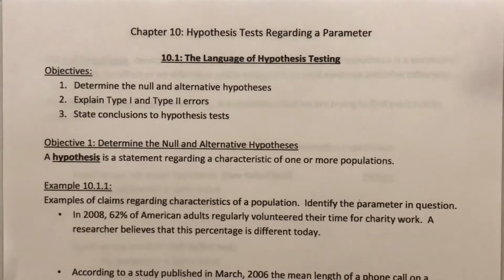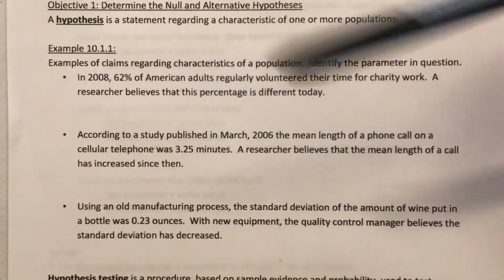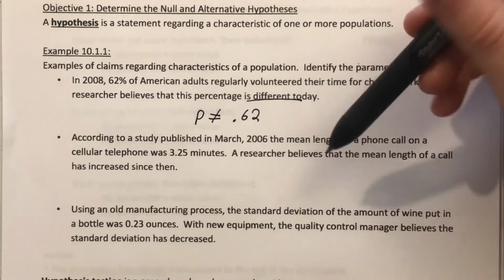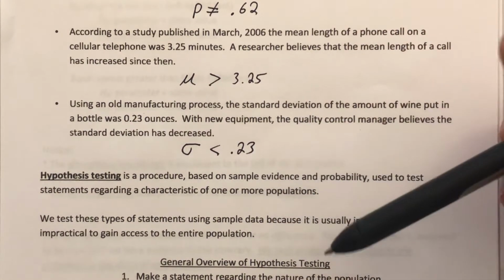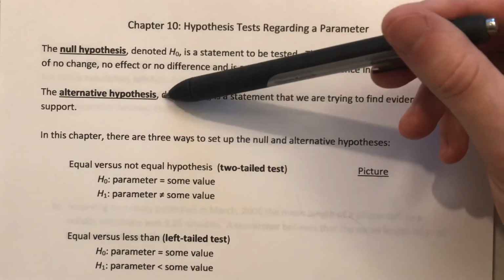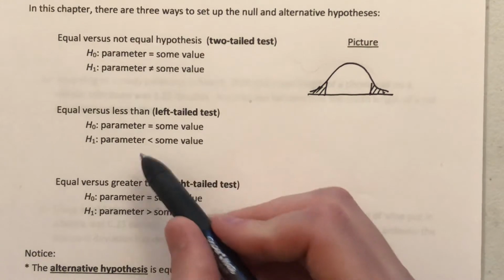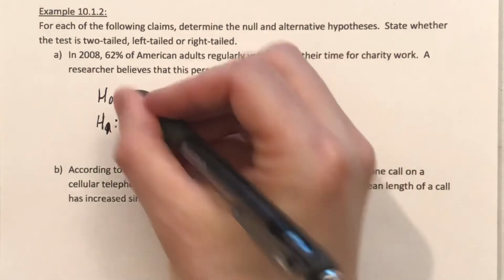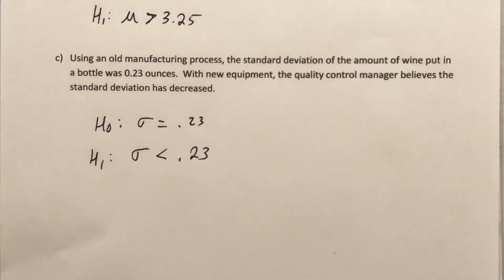MATH 191 - 10.1 (pages 1-3) - Into to Hypothesis Testing